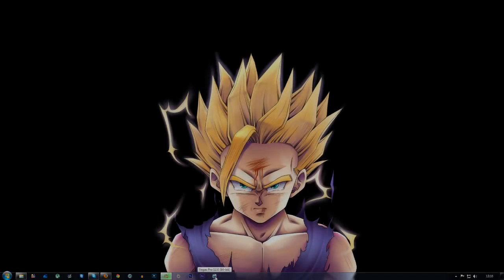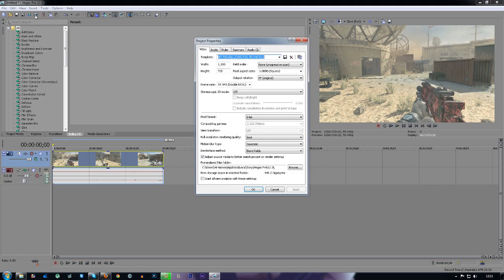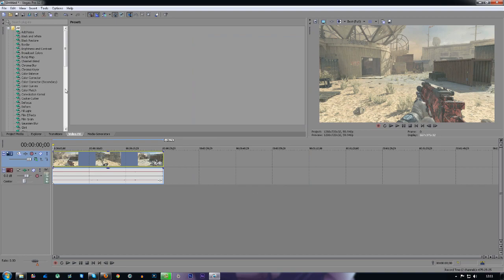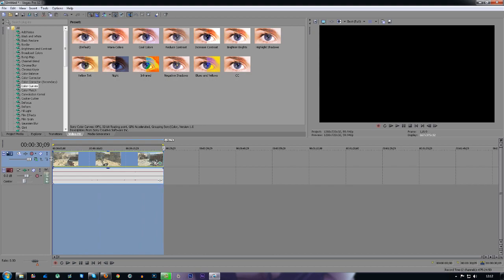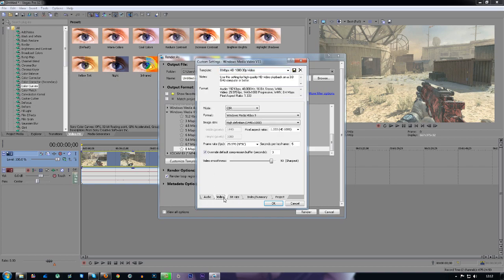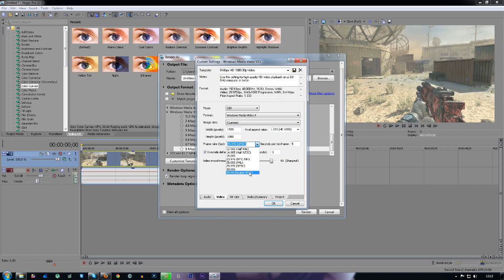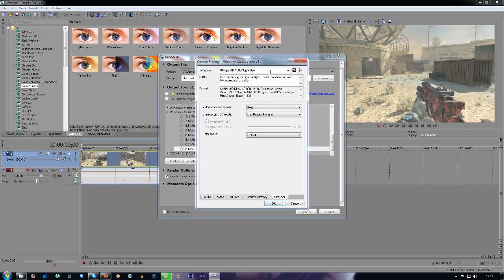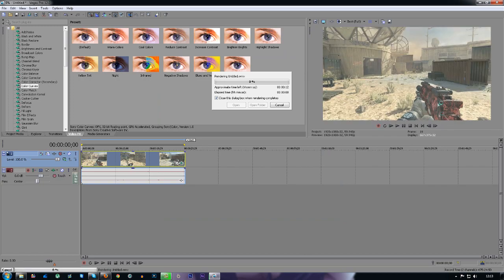Best Render Settings For Sony Vegas Pro | Best For YouTube (2016)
Skype: AcedHD

This works for 32/64 bit. Sony Vegas Edit 12 for free
-TAGS-
Best Render Settings for Sony Vegas Pro for Youtube Best For YouTube
12 free download no keygen 10 downloads torrent surveys bullshit legit how to very easy high quality 32 bit 64 get techytutorials "sony vegas" "pro 11" "pro 12" "sony vegas pro 12" new features we want see how to get sony vegas pro 12 free 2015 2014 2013 best tutorials advanced tutorials.